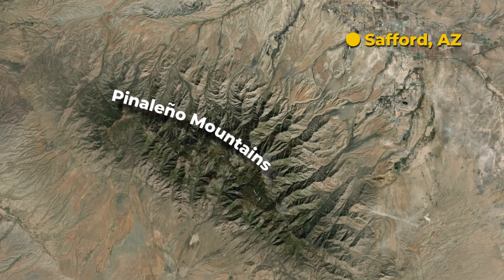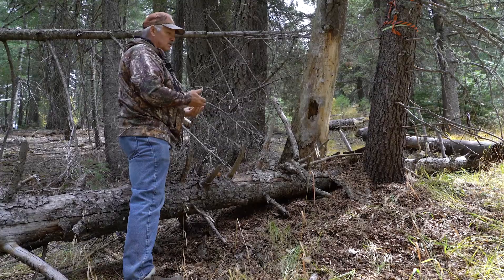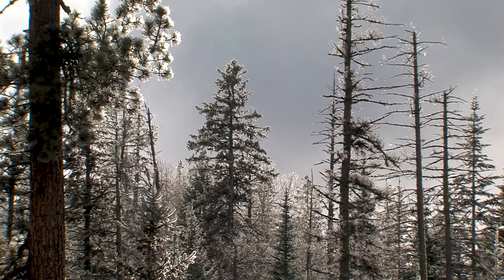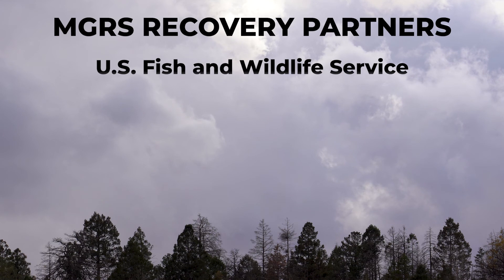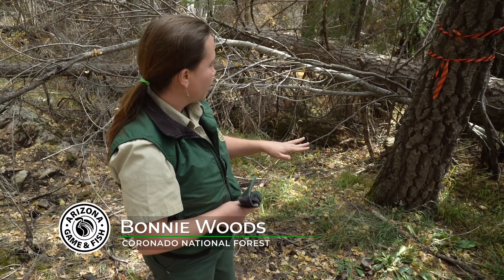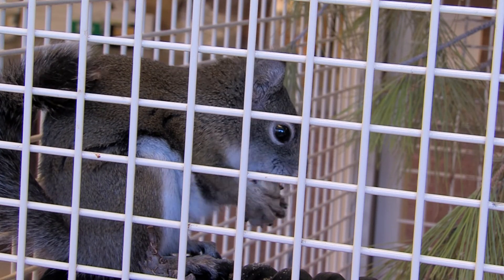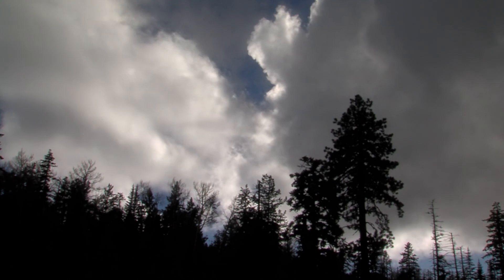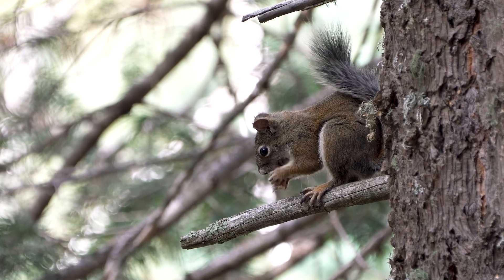2019 Status: Mount Graham Red Squirrel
A status report on efforts to recover Arizona's endangered Mount Graham Red Squirrel.